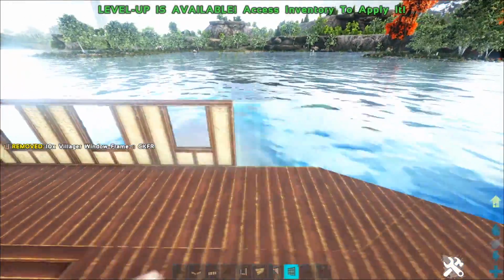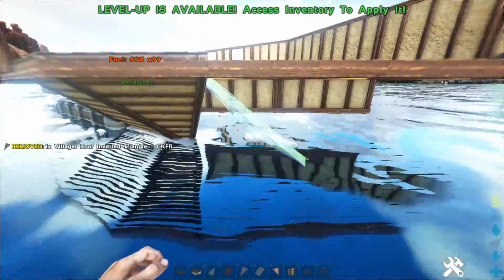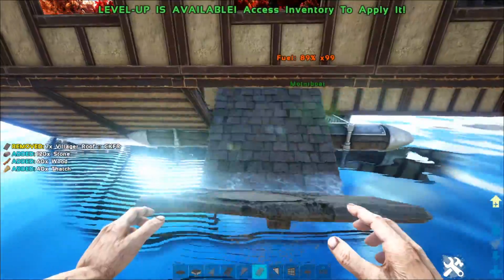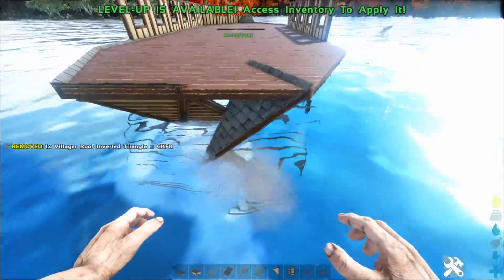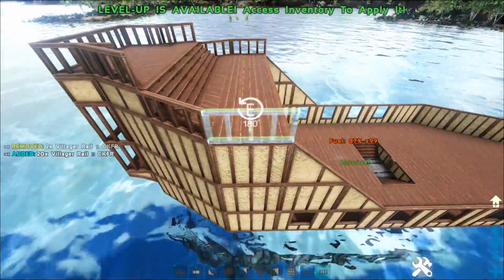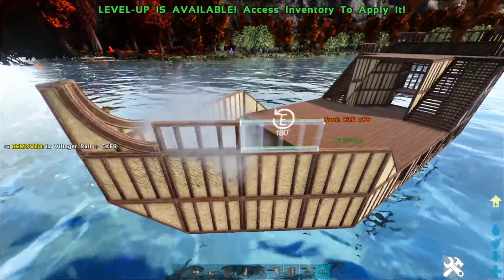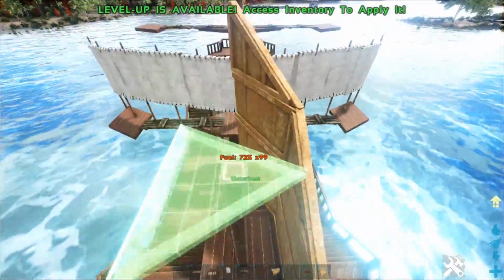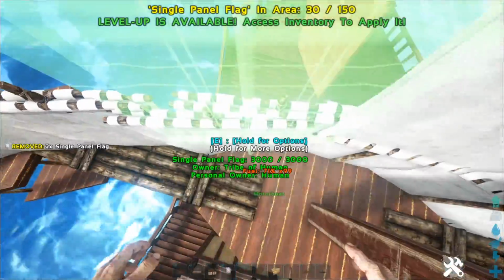How to Build a Sailable Pirate Ship in ARK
This is the biggest sailable ship you will ever see in ark...

♫Music♫
00:00 Seven Seas - Marc Jungermann
02:41 Ark Soundtrack - Gareth Coker
04:57 Seventh Son - Marc Jungermann
10:05 He's a Parrot - Alexander Nakarada